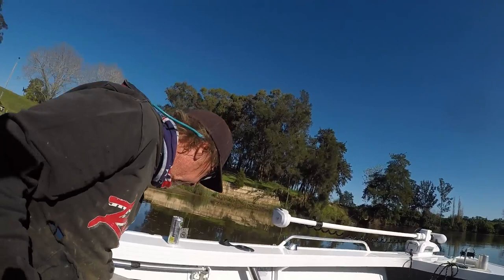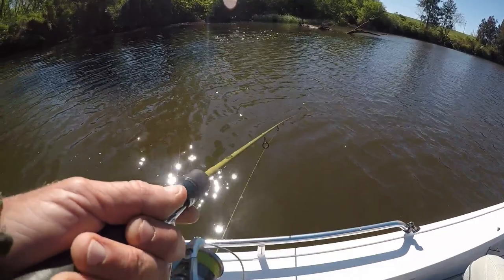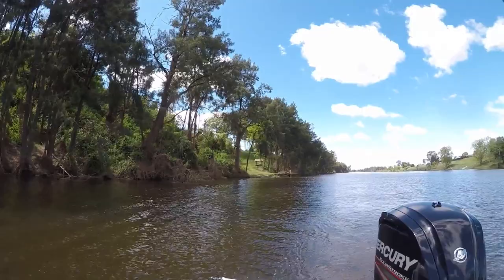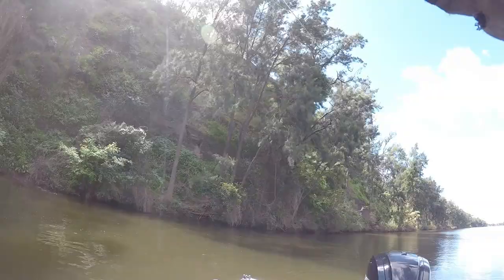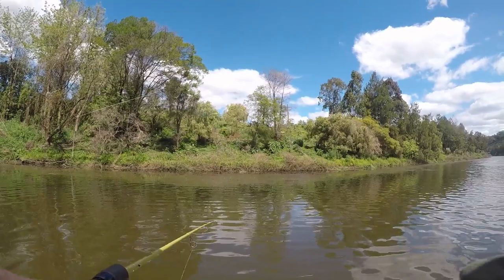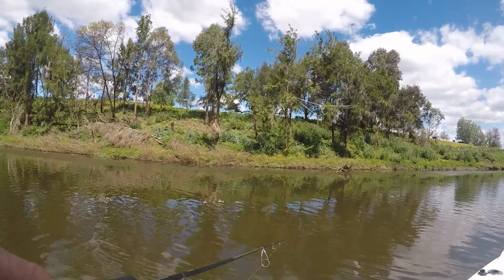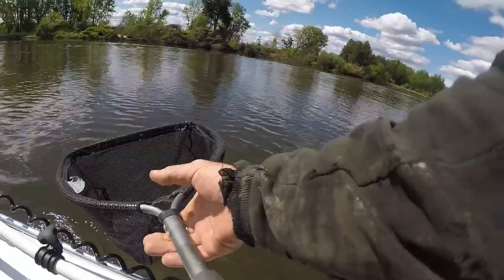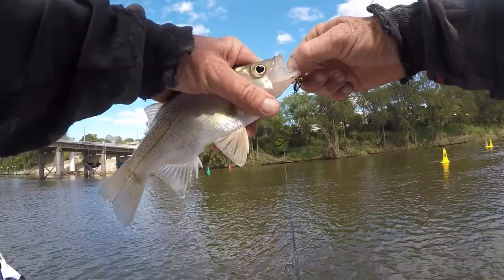Hawkesbury River Bass Lure Fishing Tips.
Roger and myself fished up from Windsor to Richmond today in search of schools of Bass.